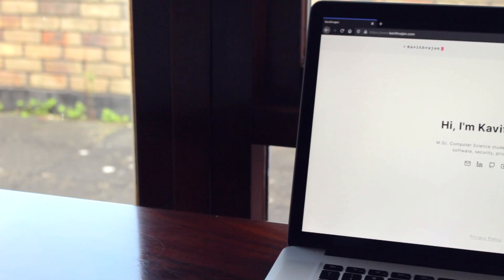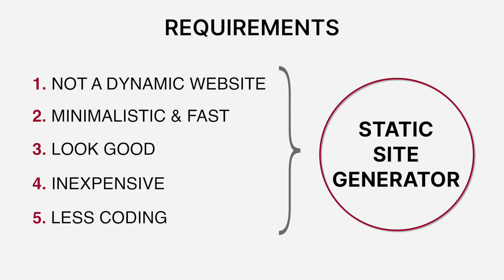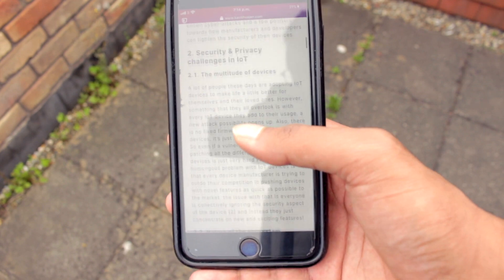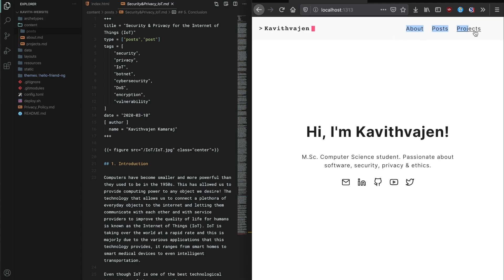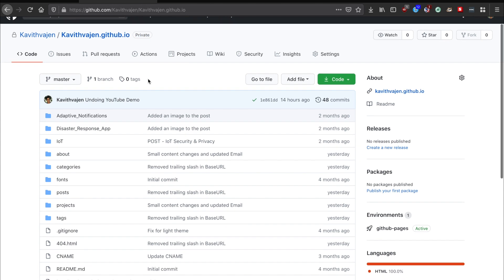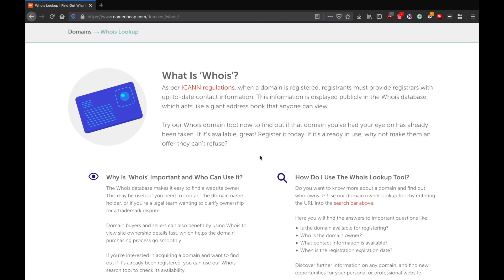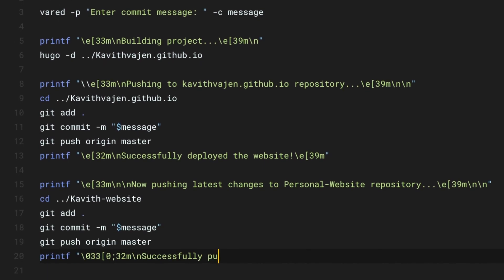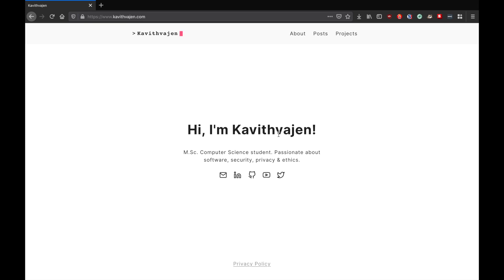How I built my first website using Hugo and GitHub Pages!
I recently made my first website using a static site generator called Hugo. In this video I talk about my experience using it and how I went about building my website. Hope you find it useful!

0:00 Introduction
0:40 Requirements
1:09 Static Site Generators
2:30 Steps to build website
4:45 Deployment automation
6:30 Conclusion